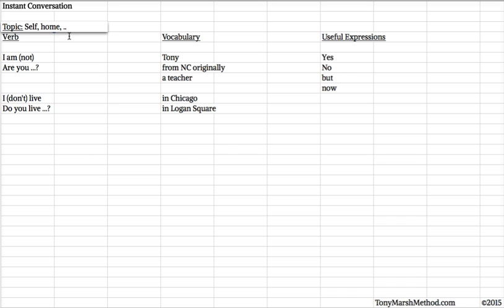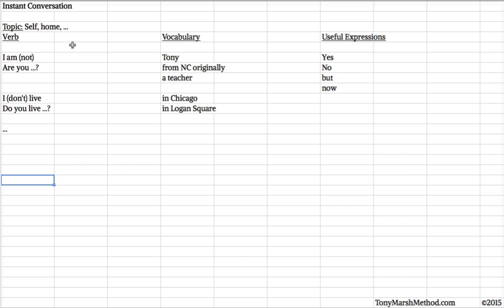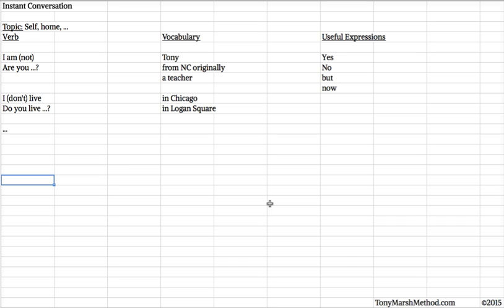Language is a matrix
E-books, Private Lessons:
Be the best language learner you can be -- and teach yourself any language -- with the fastest and most effective language learning techniques we've found. Zero to conversational fluency in Spanish, Portuguese, Arabic, English, French, Italian, Mandarin Chinese, and more.